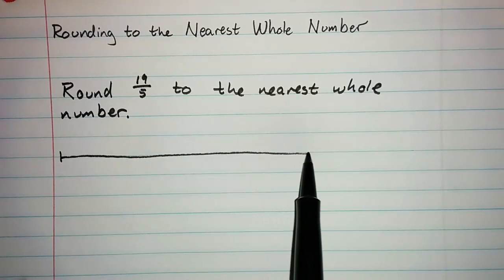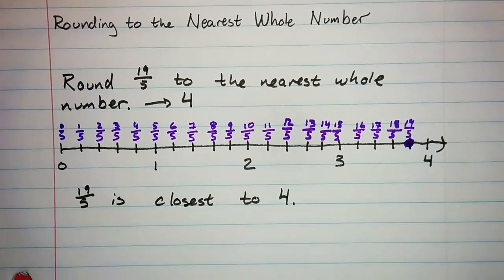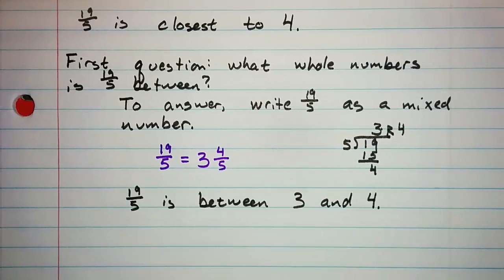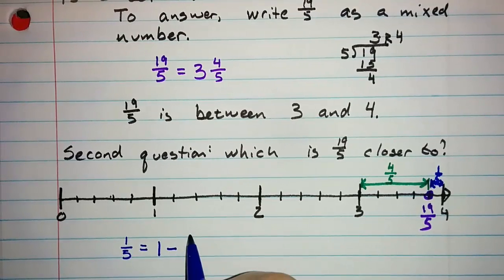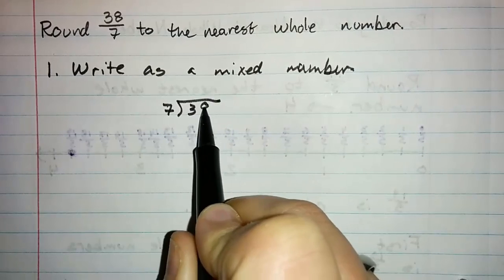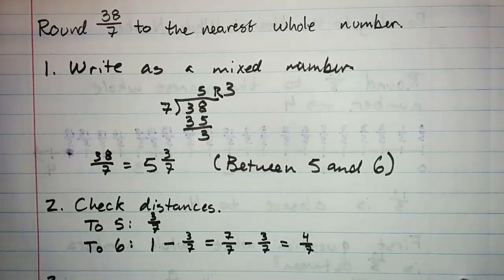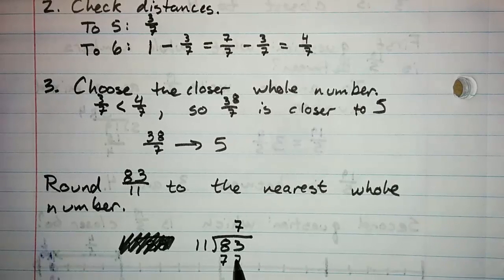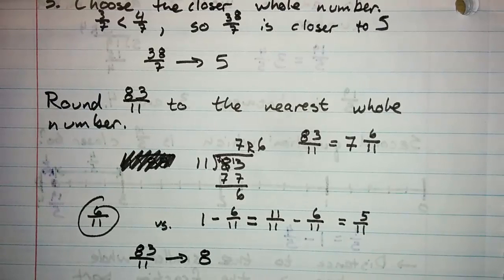B.6.5 - Rounding to the Nearest Whole Number